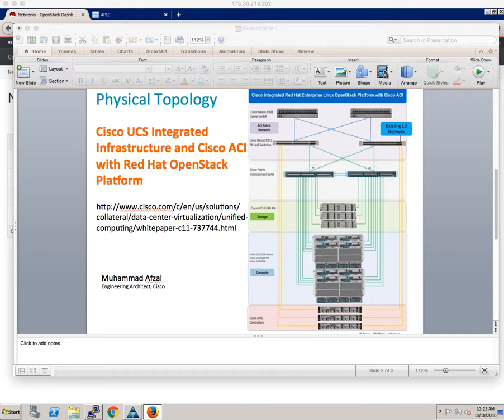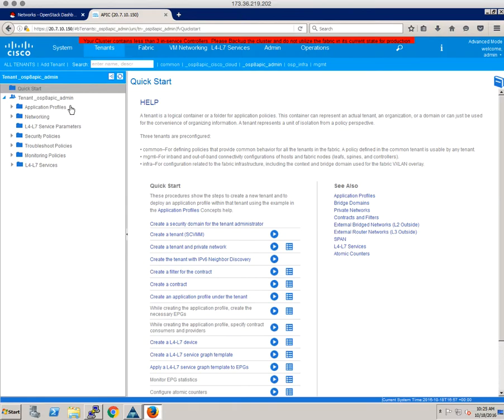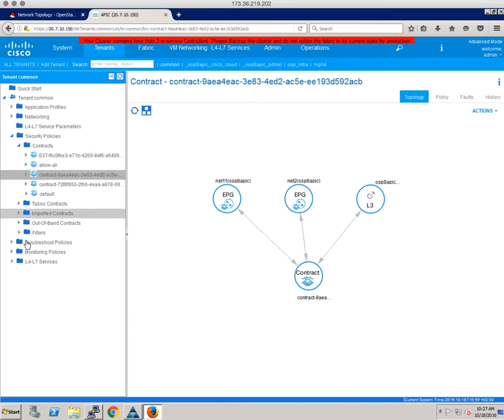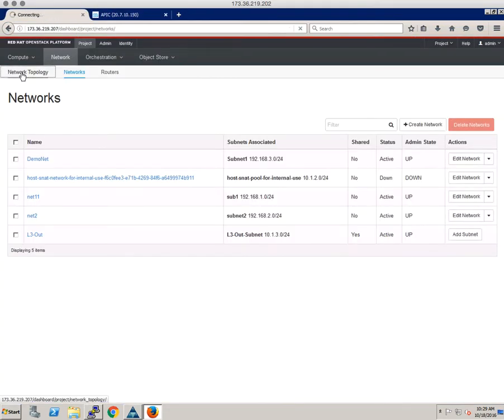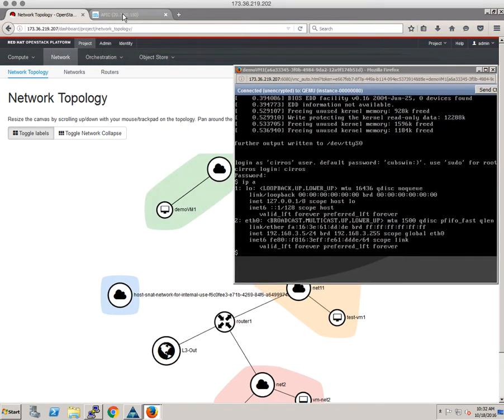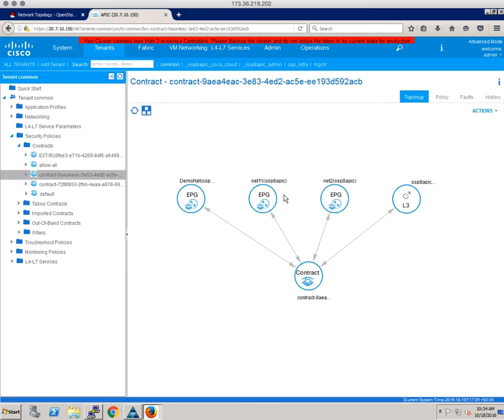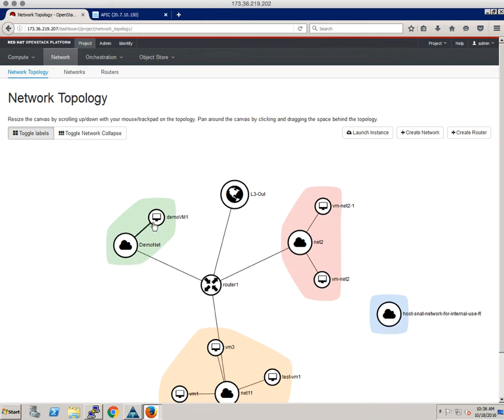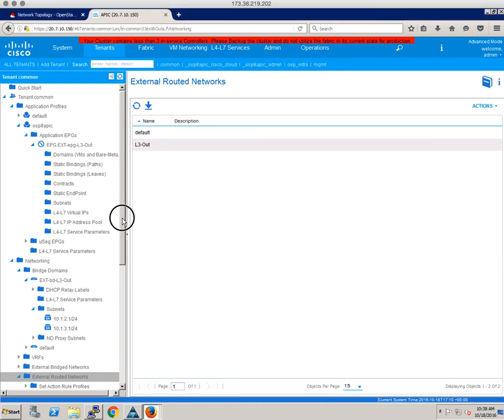OpenStack with Cisco ACI Plugin Demo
This demo is based on the solution mentioned in the following white paper.